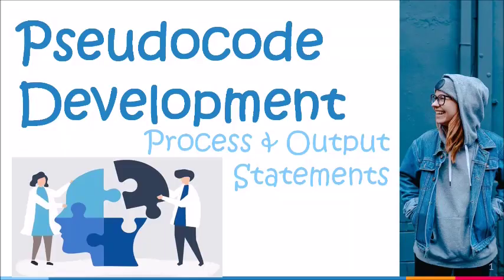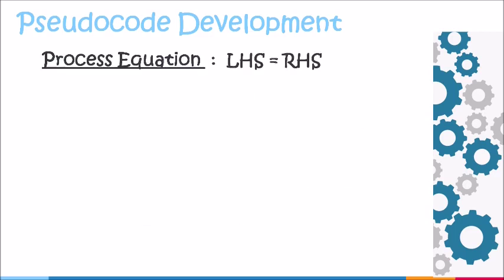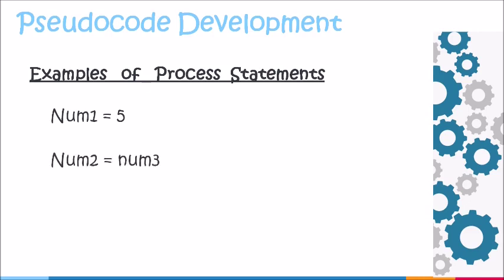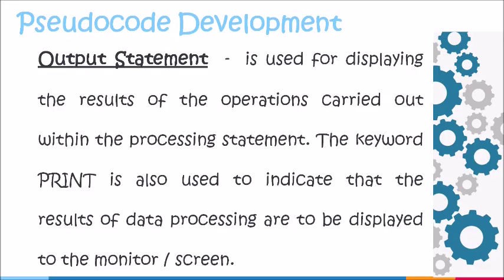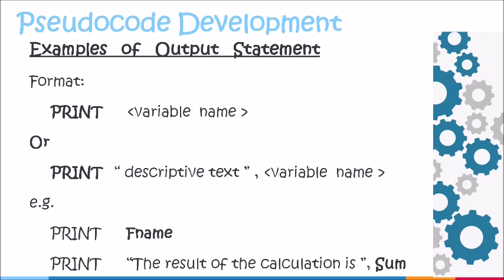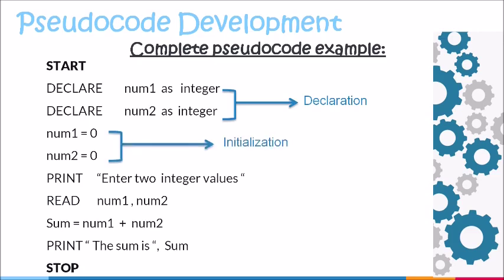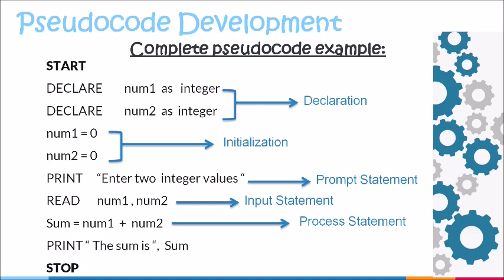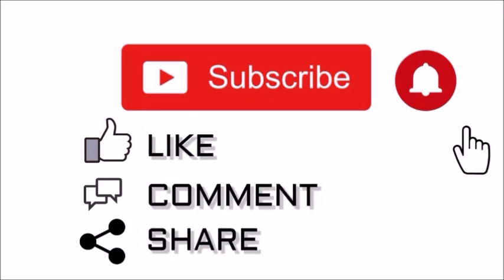Writing Pseudocode - Process & Output Statements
Hey everyone, and welcome back to another one ! Welcome to programmecode101, the place where we learn the art and skills required to develop code.

In today's video emphasis is placed on the Process and Output statement stages of the pseudocode development process.

Details are provided in the :
-  use of process statements,
-  process equation LHS = RHS
- type of entry that falls on the left hand side of the equation
- types of entries that fall on the right hand side of the equation
 - use of output statements.

An example is also shown to display all stages of the pseudocode development process and how these stages are placed together to create a complete pseudocode.

I hope that the content provided within this video is beneficial to you and will assist in the increase of your knowledge of programming concepts.